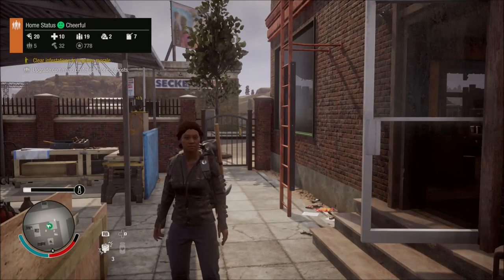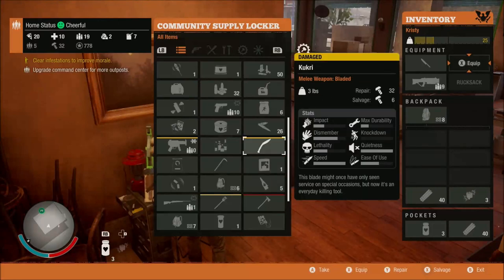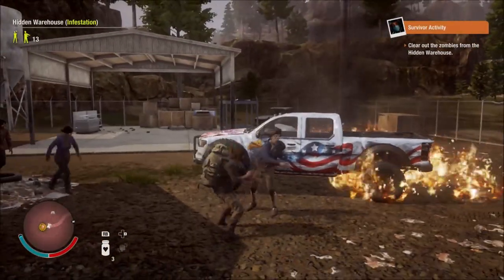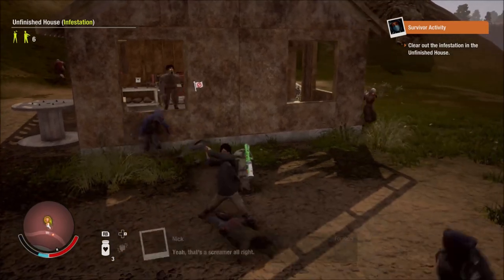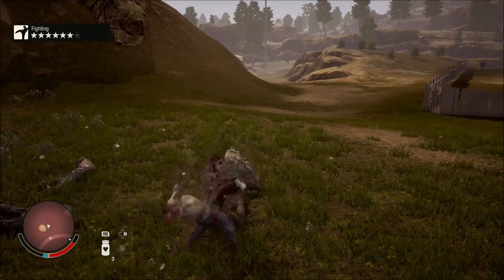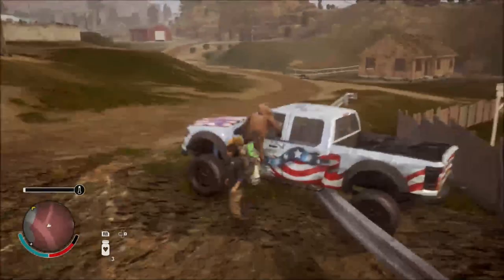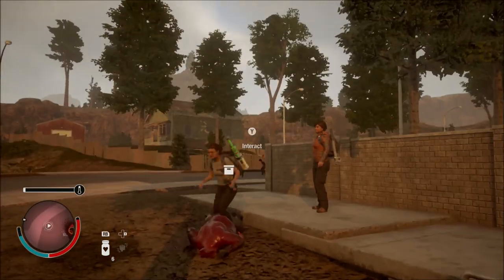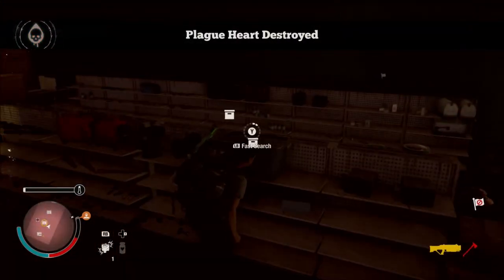Another Win - State of Decay 2 - Let's Play part 8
We clear out another plague heart and look for ressources.